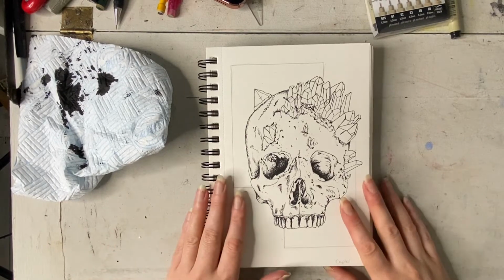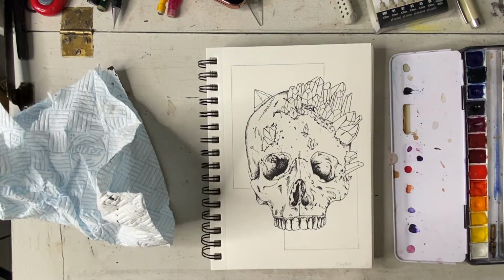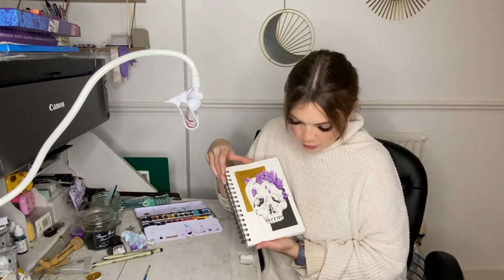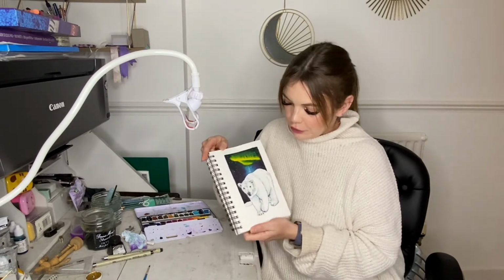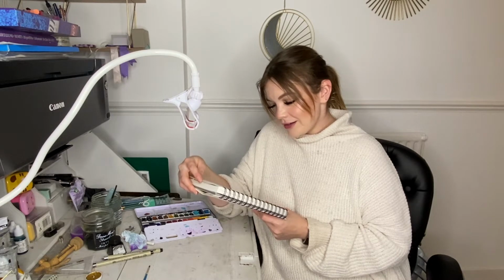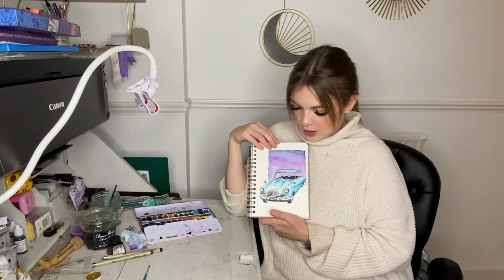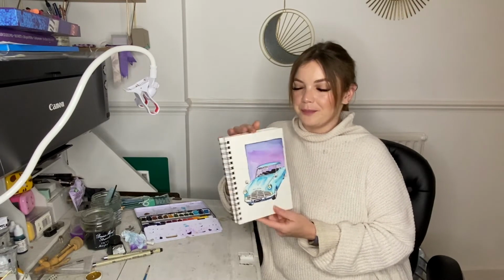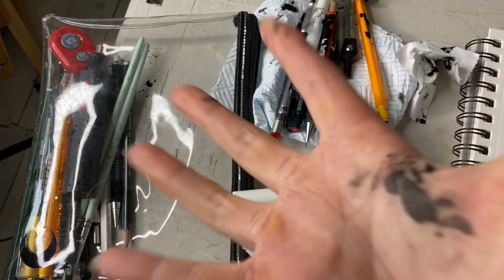Inktober 2021 Week One | What to do if you're behind | Ink and Watercolour Art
Welcome back everyone! I've finally managed to complete the first week of Inktober 2021!

The Prompts I had were Crystal, Boreal, Vessel, Agonal, Raven, Spirit and Zephyr.

I'll also talk about my thoughts regarding falling behind and running late with the challenge.

As always I would love to have you join me on this journey to becoming a successful artist so please do click the subscribe button, and if you'd like to be notified when I upload new content you can turn that on by pressing the bell.

Materials used:

Pigma Micron Pens
Winsor and Newton Ink
Coliro Gold Watercolour
Schminke Aqua Bronze